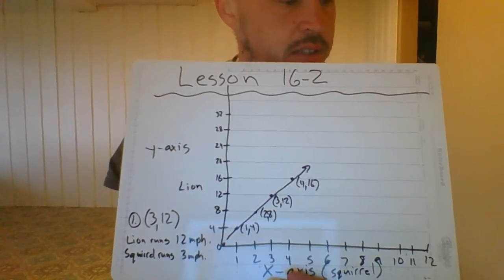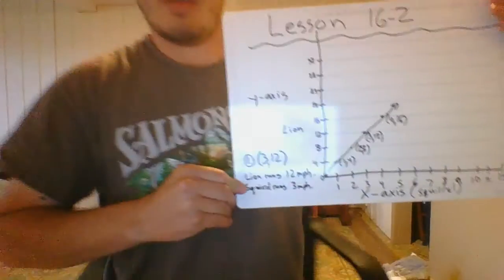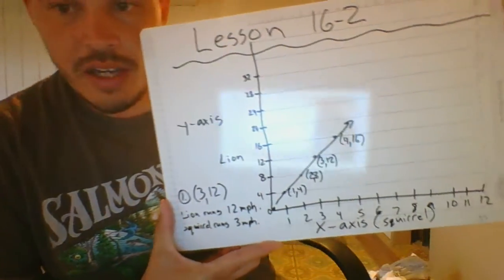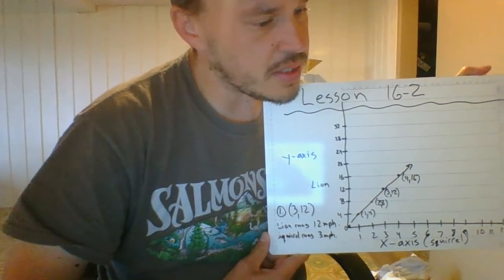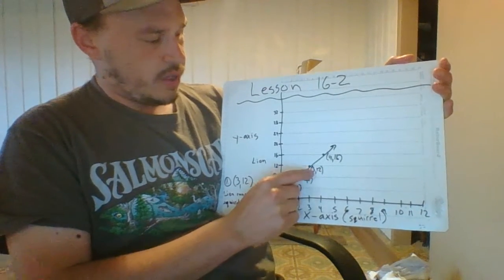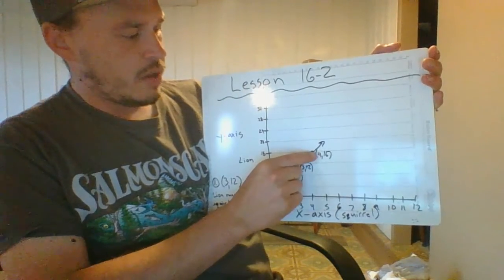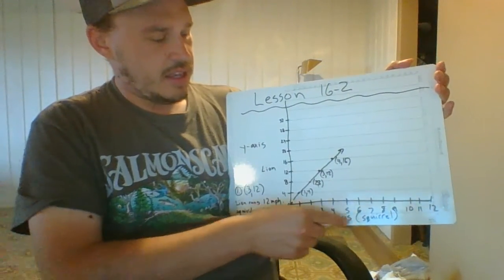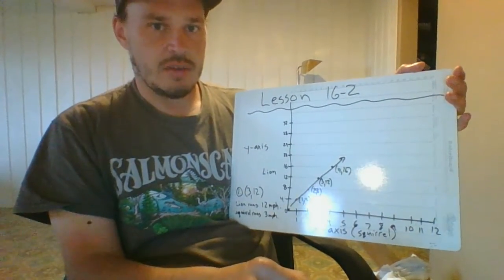Lesson 16-2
Here is 16-2. This video kind of has a quick ending, but the independent practice is real easy today.